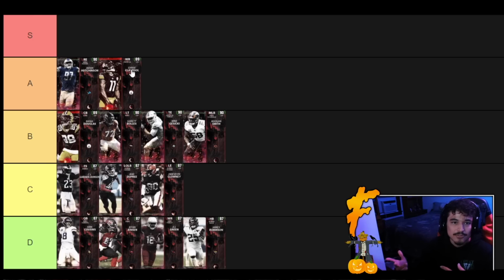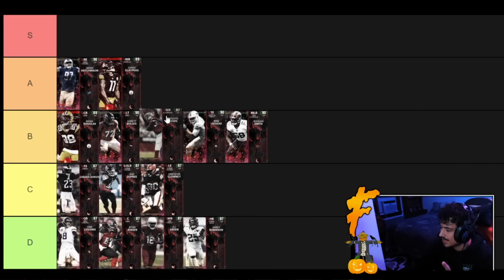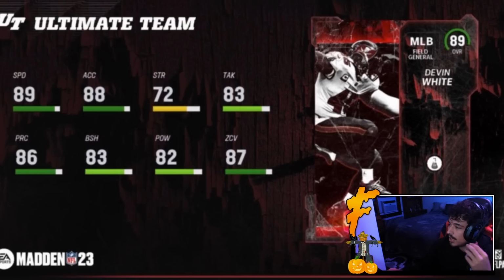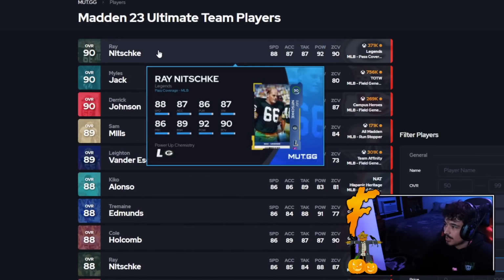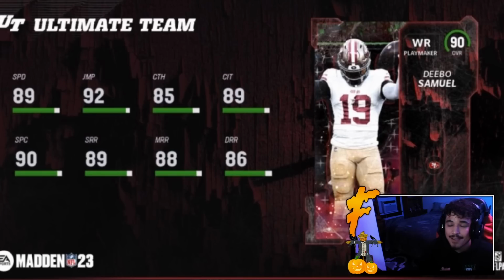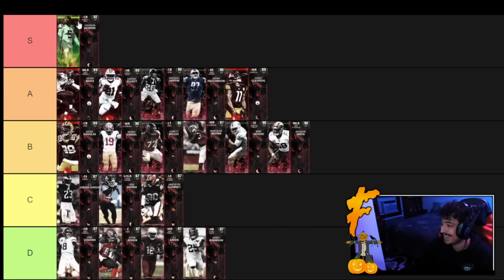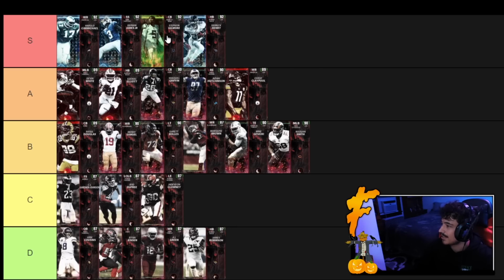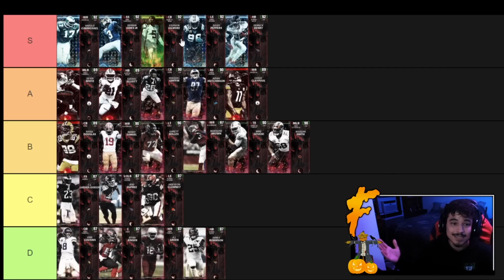RANKING the BEST Most Feared Cards in Madden 23 Ultimate Team (Tier List)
In todays Madden 23 video, I rank all the MUT 23 Most Feared cards on a tier list. Let me know what you think about today's tier list in the comment section.

●The cheapest and safest Madden 23 Coins & NBA 2K23 MT!